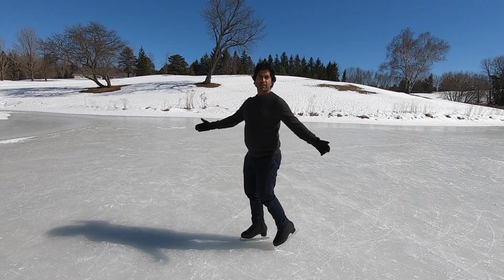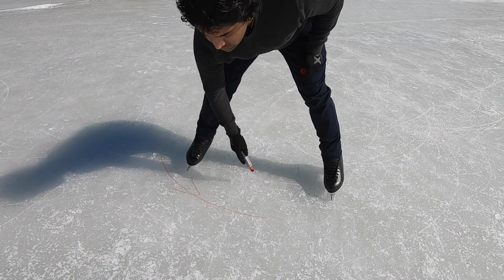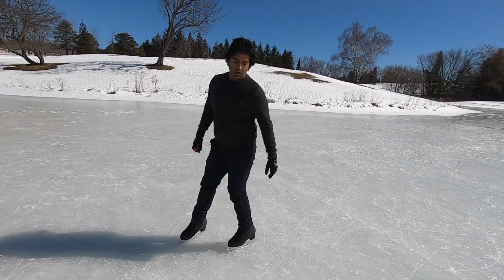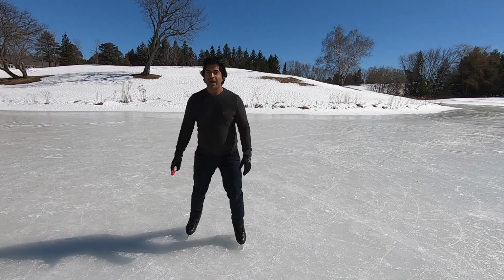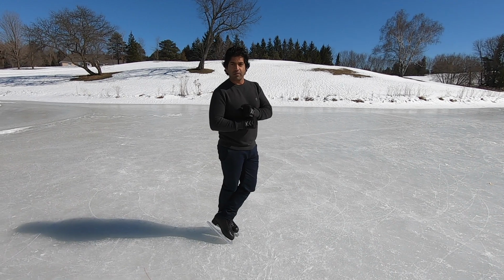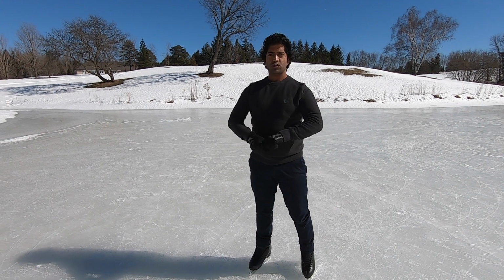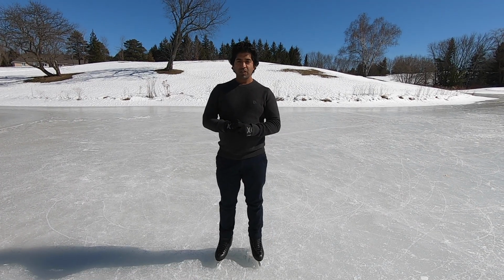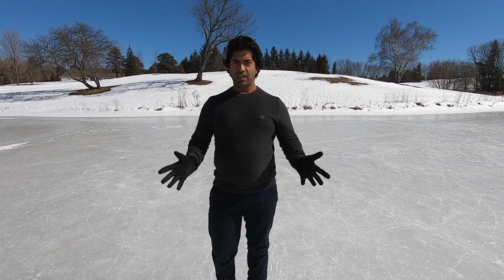How to do an axle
Jump into this next lesson with coach Devinder as we learn about the highly coveted "axle jump". As a figure skater, mastering the axle is a huge figure skating milestone! Devinder has some great tips and tricks to help you achieve yours!

We'd LOVE to hear when you land your first axle! Be sure to let us know when you get yours by leaving us a comment- "I LANDED MY AXLE"!

We know you can do it!!

Remember, it is important to be in a safe environment when attempting these advanced moves. If you have never tried an axle before, we urge you to hold off and take your first tries with a professional coach present. They will help you by personalizing feedback to make your jumping attempts safe and effective.